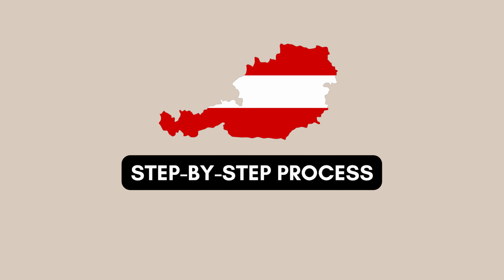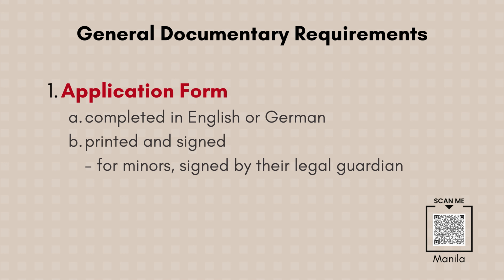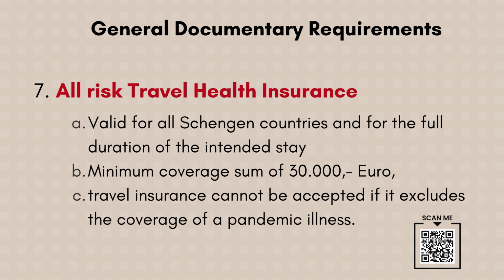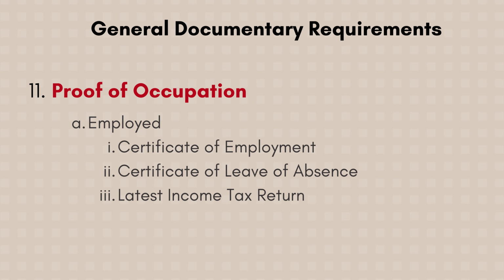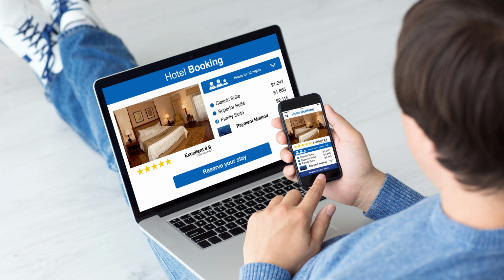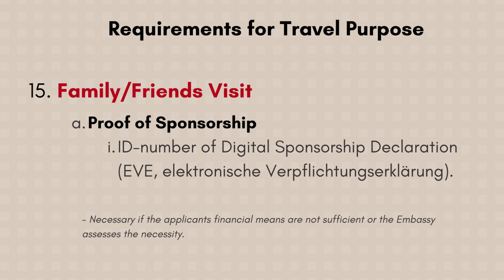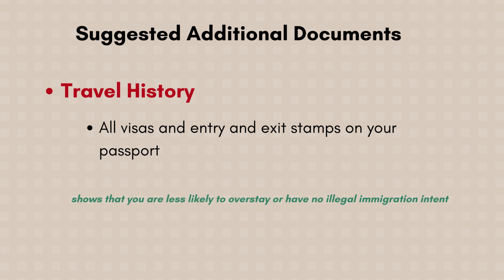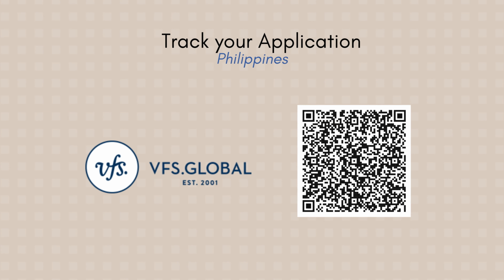Step-by-Step Guide: How to Apply for a Schengen Visa to Austria from the Philippines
Are you dreaming of exploring the picturesque landscapes, charming cities, and rich cultural heritage of Austria? If so, you'll need to know how to secure a Schengen Visa to make your travel dreams a reality! In this comprehensive video, we'll walk you through the entire process of applying for a Schengen Visa to Austria from the Philippines.

🌍 Whether you're planning a vacation, studying abroad, or going on a business trip, our easy-to-follow steps will simplify the visa application process and increase your chances of approval. Don't let paperwork and bureaucracy stand in the way of your Austrian adventure!

🔑 Key Topics Covered:
00:00  Understanding Schengen Visas: Learn what a Schengen Visa is and how it works.
00:33  Visa Types: Discover the various types of Schengen Visas and choose the one that suits your purpose of travel.
01:02  Document Checklist: We'll provide a detailed list of all the documents you need to prepare for your application.
14:25  Suggested Additional Documents
16:25   Appointment Booking: Tips on scheduling your visa appointment at the Austrian Embassy or Consulate.
    Visa Fee Payment: Understand the fee structure and payment process.
17:01 Submit the Applicatio
17:24  Visa Processing Time: Learn how long it typically takes to get your Schengen Visa.

This video is your one-stop resource for everything you need to know about applying for a Schengen Visa to Austria. Make sure to watch until the end for essential tips and advice that will enhance your visa application experience.